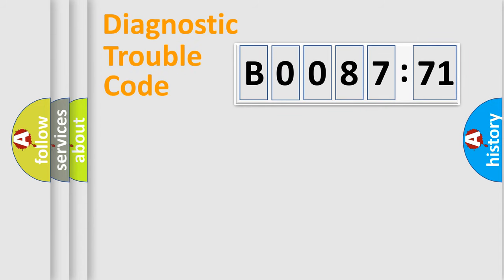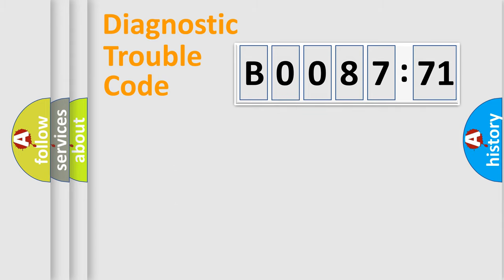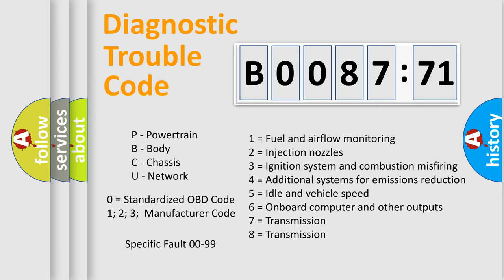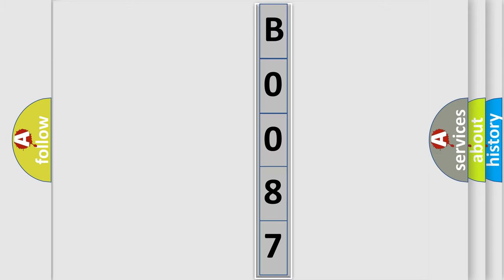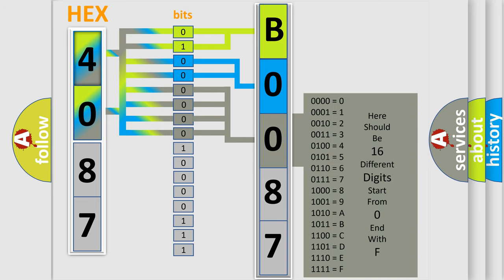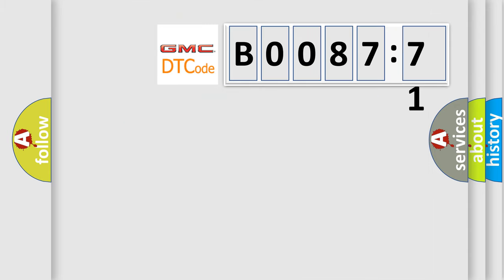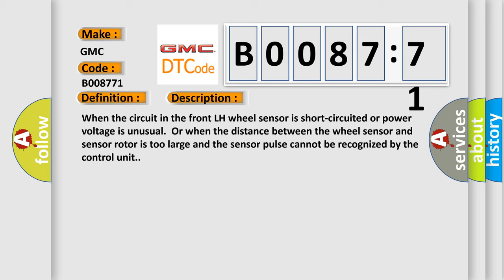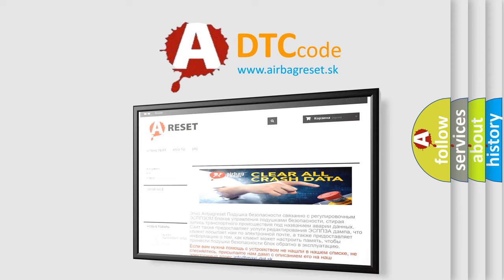DTC GMC B0087-71 second Short Explanation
Contents:
0:21 Basic DTC analysis according to OBD2 protocol standard.
1:48 Insight into programming
2:58 A diagnostically understandable description of the Diagnostic Trouble Code
3:05 Basic error definition

Make:
GMC
Code:
B0087 71
Definition:
ABS LF Wheel Speed Sensor 2
Description:
When the circuit in the front LH wheel sensor is short-circuited or power voltage is unusual.Or when the distance between the wheel sensor and sensor rotor is too large and the sensor pulse cannot be recognized by the control unit.
Cause:
Failure Type:
Actuator Stuck